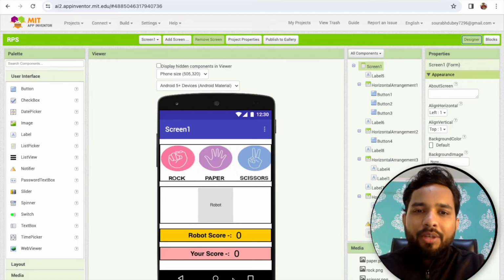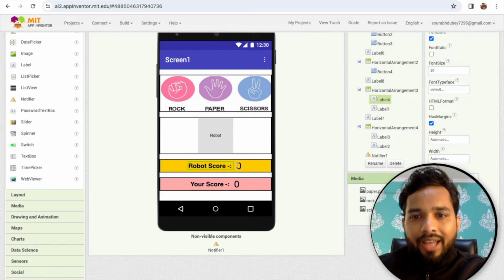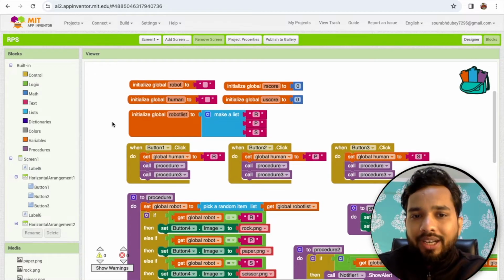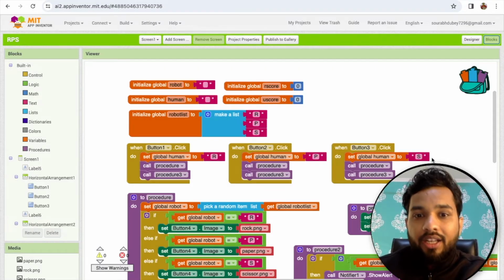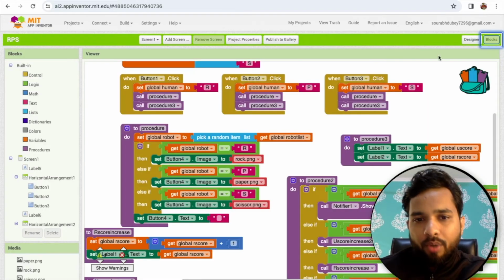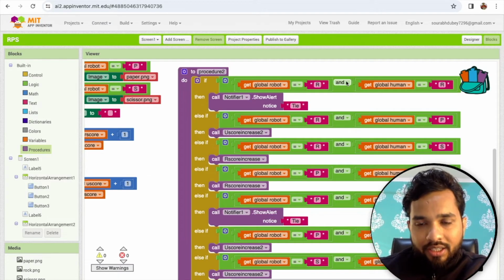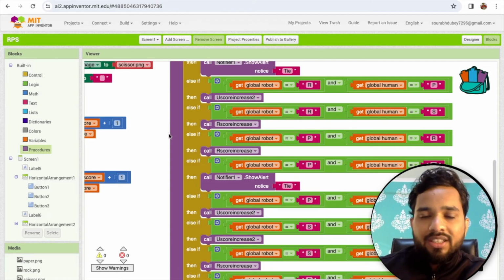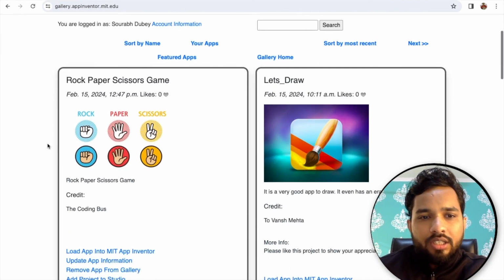Rock Paper Scissors Game App in MIT App Inventor 2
Dive into the world of game development with our latest MIT App Inventor tutorial! 🚀 In this immersive video, we walk you through the creation of a Rock, Paper, Scissors game app, blending coding expertise with gaming excitement. Whether you're a coding enthusiast looking for a new project or a beginner eager to grasp the fundamentals, this tutorial is your gateway to both fun and learning.

Unlock the secrets behind MIT App Inventor as we guide you through each step, demystifying the process of crafting a dynamic game app. The Rock, Paper, Scissors demo not only showcases the power of coding but also offers a hands-on experience, allowing you to interact with the game and witness the magic of your code in action.

Engaging, step-by-step instructions suitable for all skill levels.
Practical insights into MIT App Inventor's game development capabilities.
A live demonstration, enabling you to understand and implement concepts in real-time.
A fusion of education and entertainment, making coding accessible and enjoyable.
Join us on this thrilling coding adventure and elevate your skills in app development. Unleash the game developer in you and let the Rock, Paper, Scissors app be the canvas for your coding masterpiece! 🧠💻